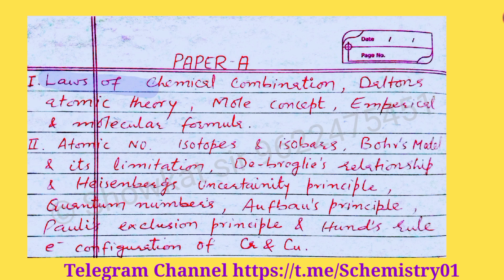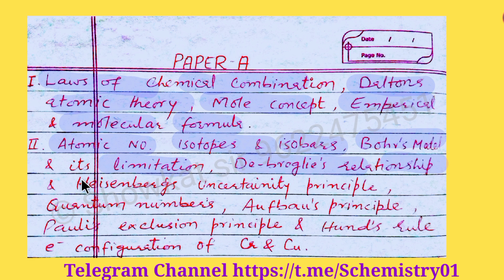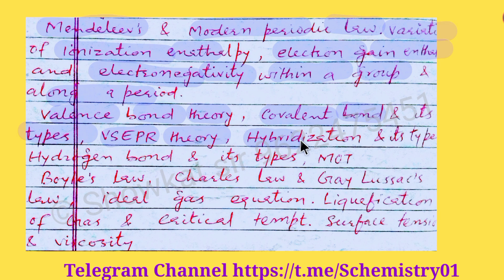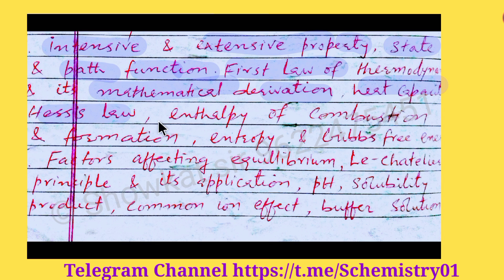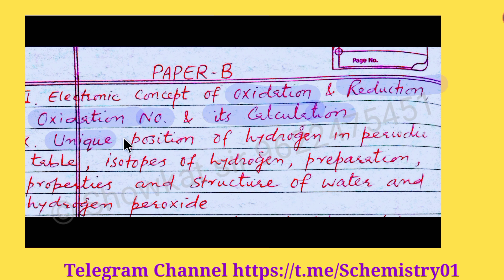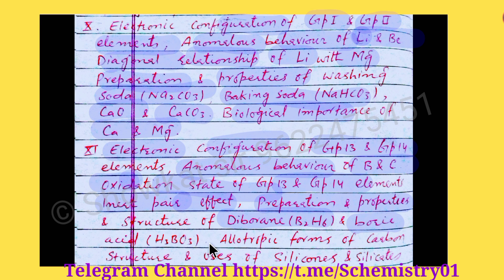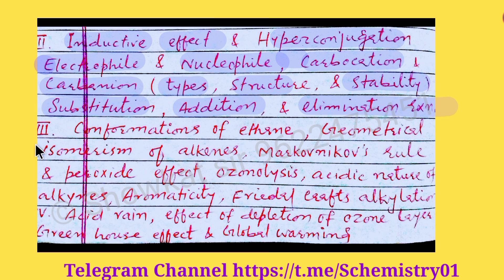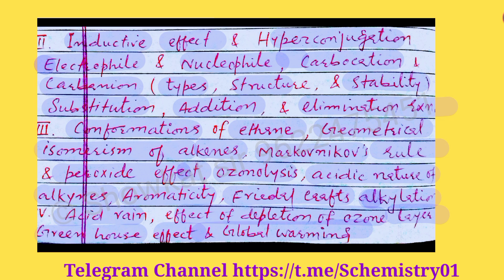jkbose class 11 chemistry important questions 🔥 jkbose chemistry guess paper 2023 class 11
✓ Chemistry class 11 important questions 2023
✓ chemistry guess paper 2023 class 11
✓ jkbose class 11 chemistry important questions
✓ jkbose class 11th chemistry guess paper 2023
✓ cbse chemistry guess paper 2023
✓ class 11th Biannual chemistry Guess paper 2023
✓ chemistry class 11th most important questions for private ( Biannual )
✓ j&k board chemistry guess paper 2023
✓ class 11 chemistry paper 2023
✓ showkat sir chemistry class 11
✓ 11th class ka chemistry